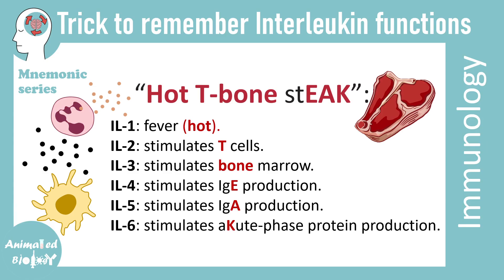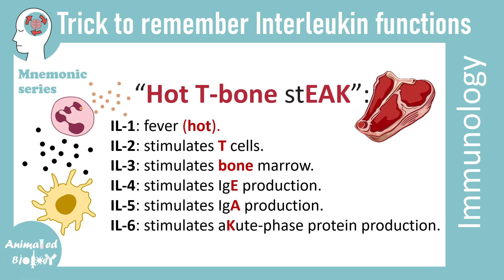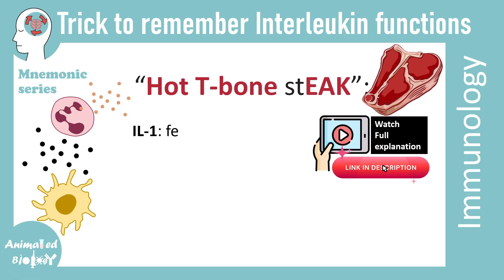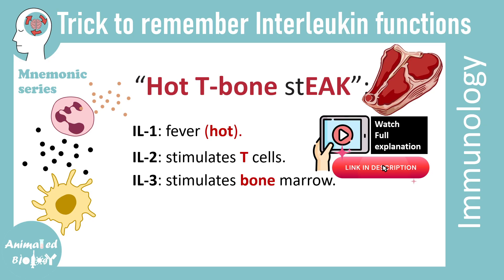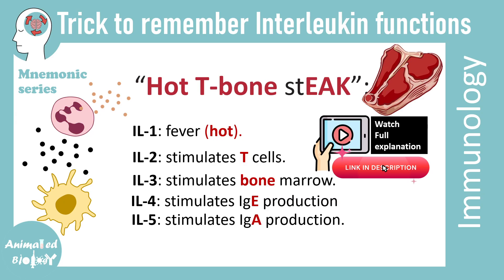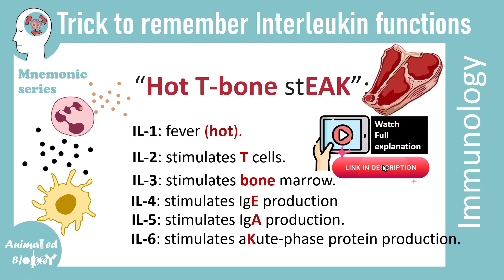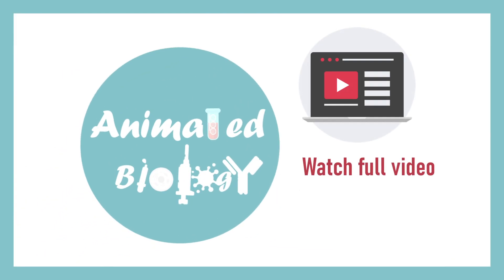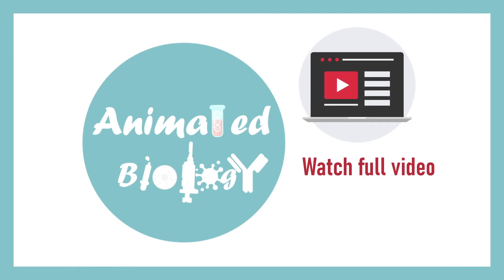"Hot T-Bone steak" mnemonic for USMLE Step 1 | Trick to remember interleukin function | Immunology